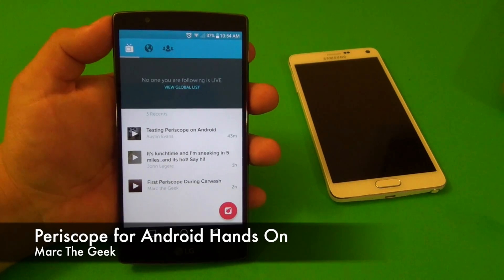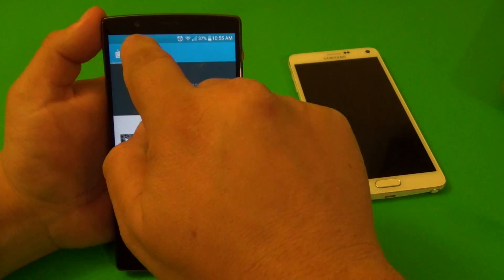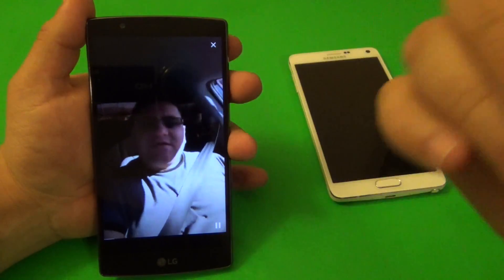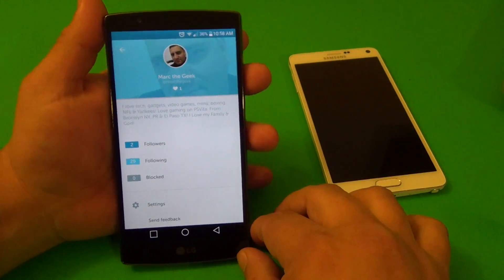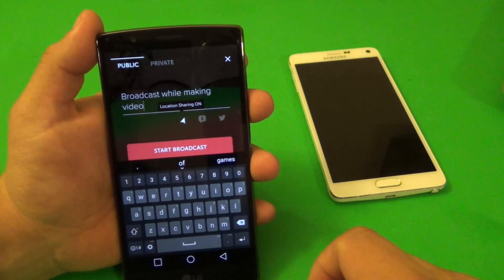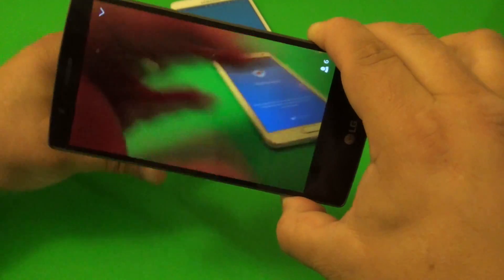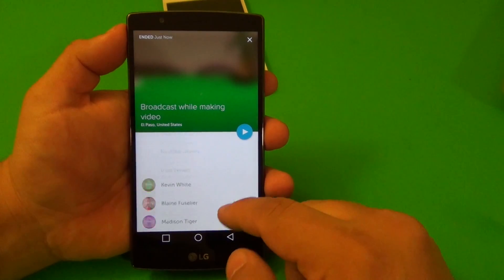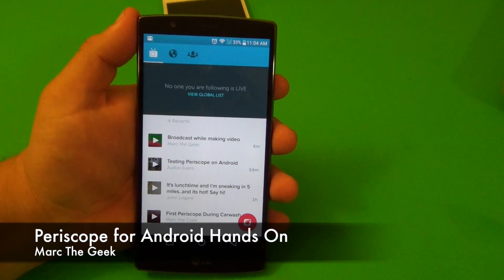Periscope For Android Devices Walkthrough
Here Is finally Periscope for Android smartphones and tablets. This app is free and it's from Twitter. I show some of the settings and how it works. I hope you guys like the video.